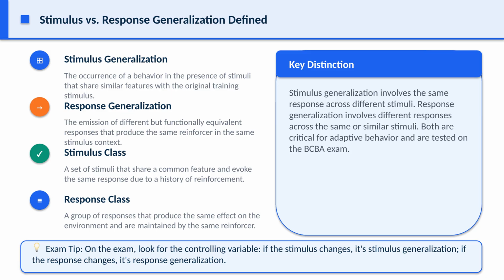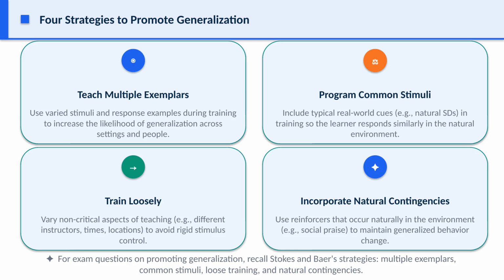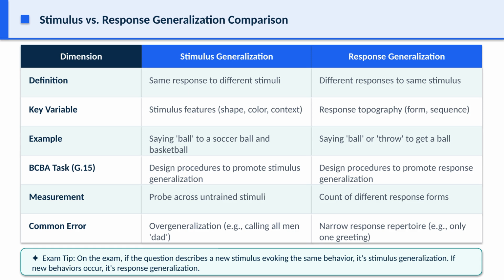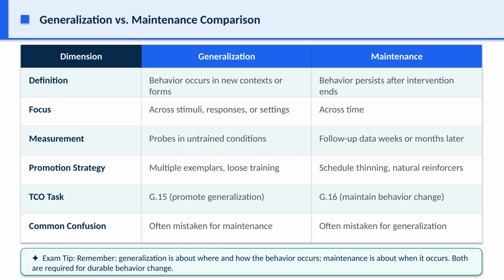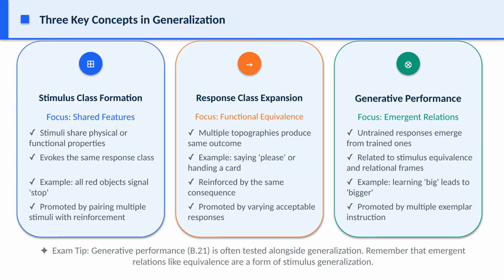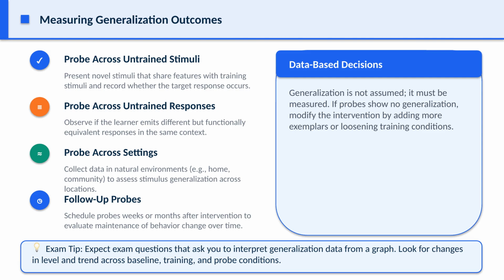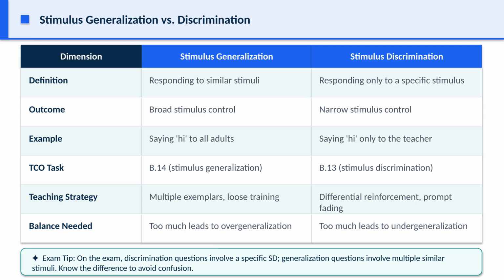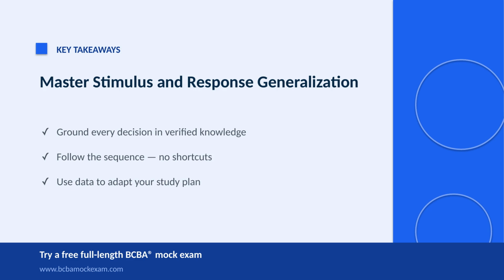BCBA® Section B14 Explained | 6th ed. Stimulus Discrimination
Teaching a skill is only half the job — it has to generalize to new settings, people, and situations, or it doesn't count. In this Section B.14 breakdown (6th Edition Test Content Outline), we define stimulus generalization and response generalization, separate them clearly from discrimination and maintenance, and walk through the proven strategies (and common pitfalls) for programming generalization so behavior change actually sticks where it matters.

WHAT YOU'LL LEARN
• Stimulus generalization vs. response generalization — clearly defined
• How generalization differs from discrimination and maintenance
• The proven strategies for programming generalization
• Common pitfalls that cause generalization to fail
• How generalization is measured and tested on the exam

CHAPTERS
00:00  Introduction – Section B.14 Overview
00:58  Stimulus vs. Response Generalization Defined
02:09  Three Types of Generalization in ABA
03:18  Four Strategies to Promote Generalization
04:27  Stimulus vs. Response Generalization Comparison
05:35  Designing Generalization Procedures
06:47  Generalization vs. Maintenance
07:54  Process of Promoting Generalization
09:04  Three Key Concepts in Generalization
10:11  Four Common Pitfalls in Generalization
11:15  Measuring Generalization Outcomes
12:26  Stimulus Generalization vs. Discrimination
13:36  Key Takeaways & Final Review